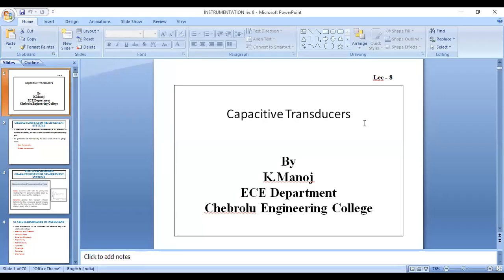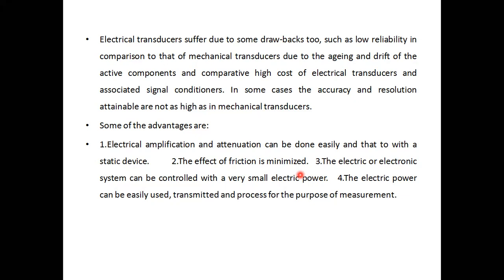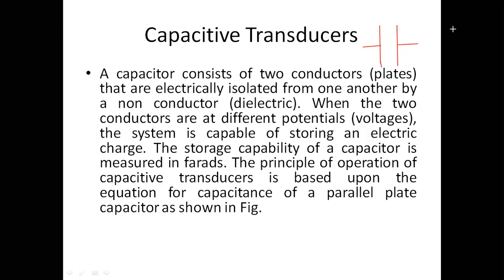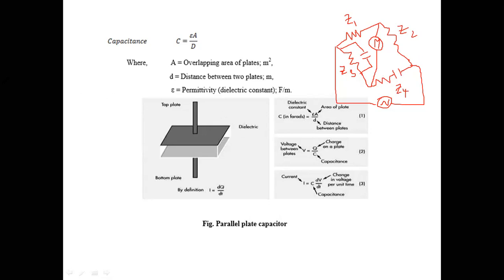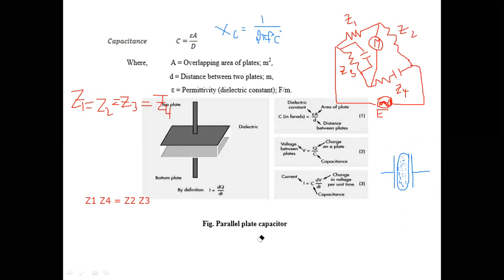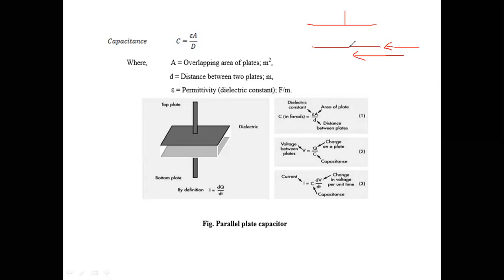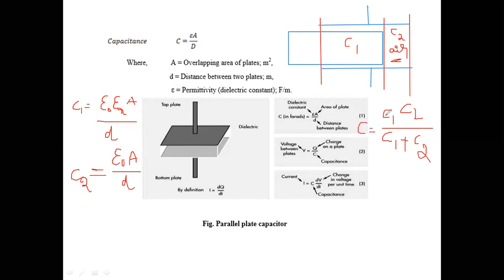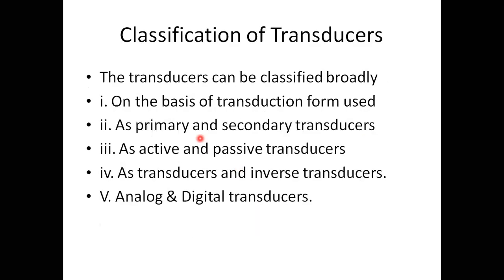Instrumentation lec 9 Capacitive Transducers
Instrumentation   lec 9  Capacitive Transducers - K Manoj